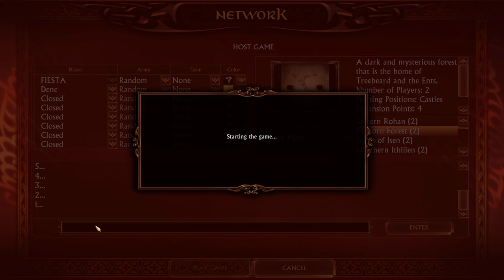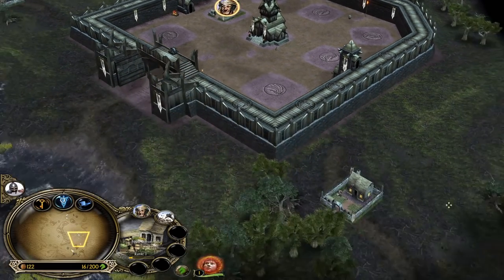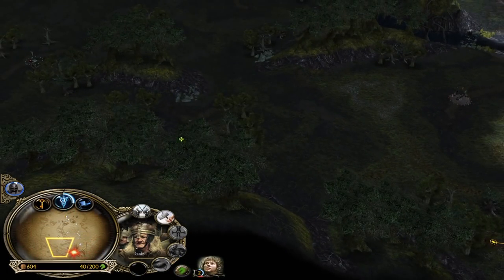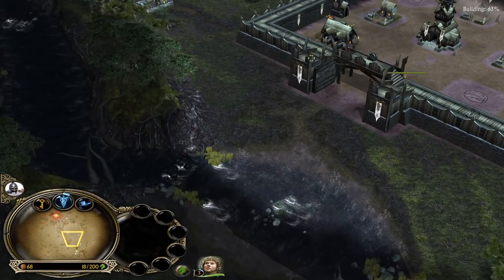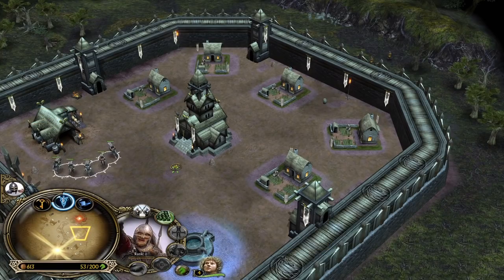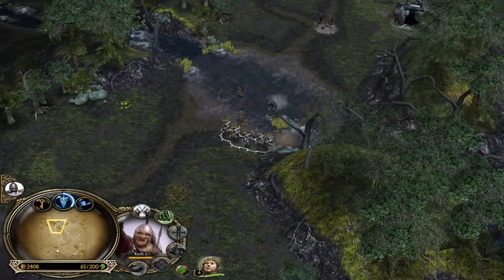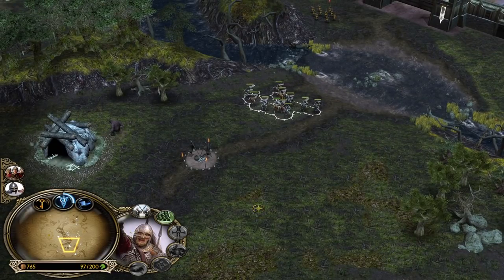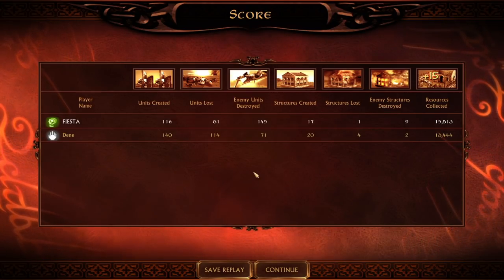BFME1 PvP Gameplay | Playing as Rohan VS Isengard | Get Outta My Forest!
Helpful Videos